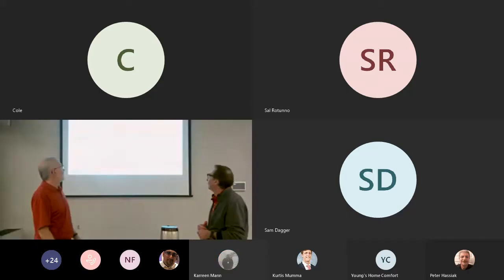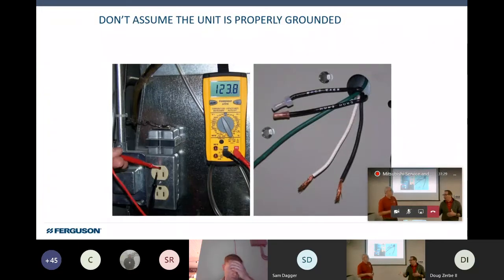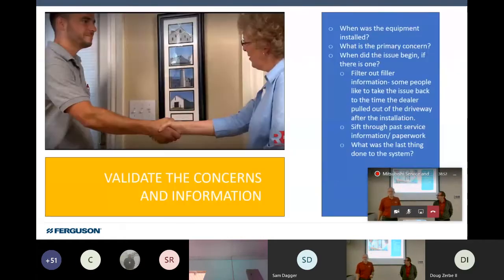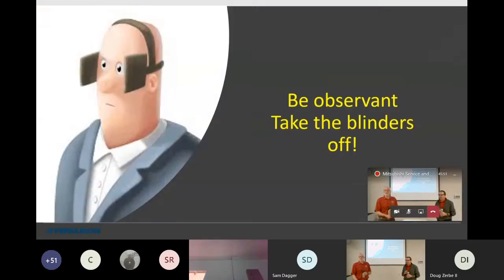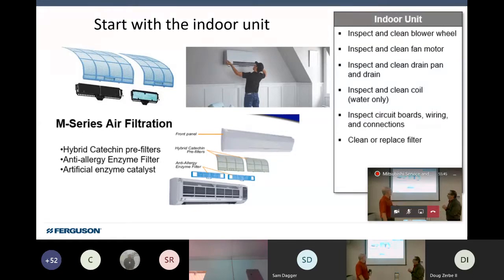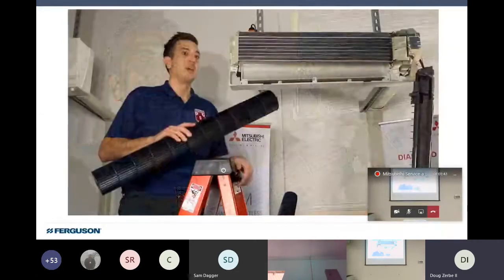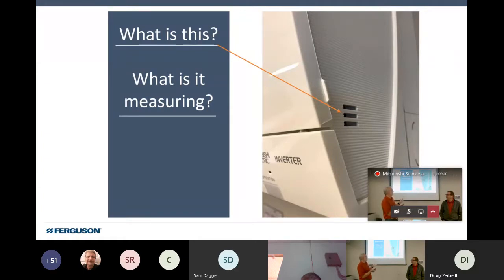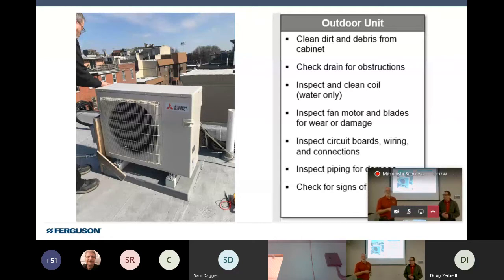Ferguson HVAC - Mitsubishi Service and Maintenance (Part 1)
Mitsubishi Installation Best Practices Virtual Training hosted by Diamond Service Group Member Jim, John & Doug - Ferguson HVAC North Region